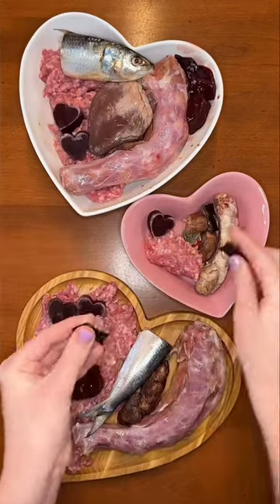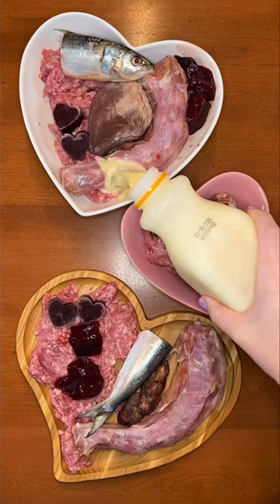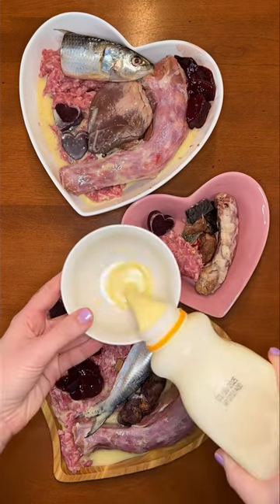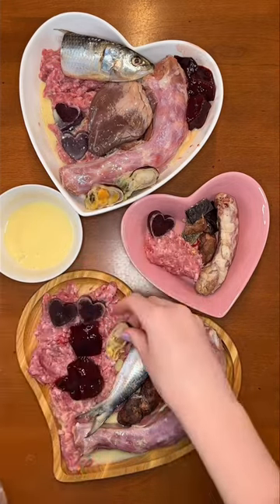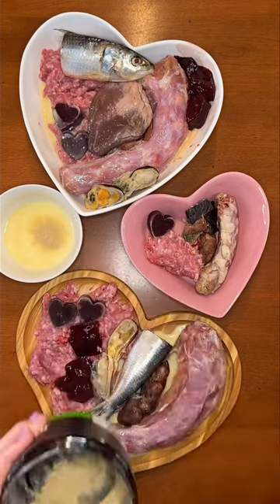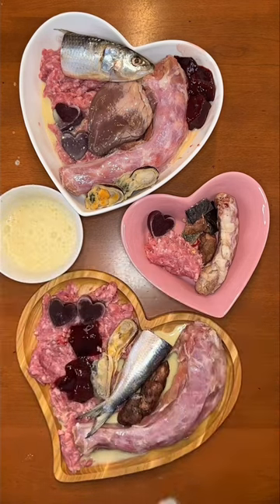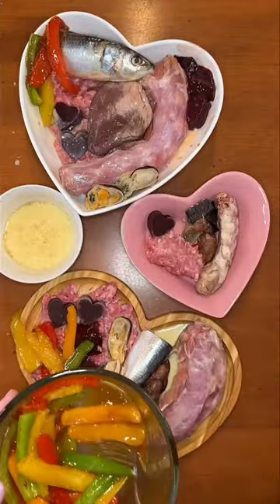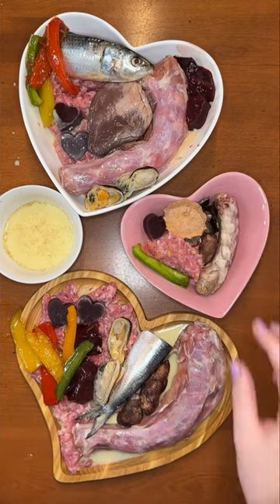Part 2: my dogs RAW dog food on Mother’s Day 🫑🐖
🐖 Ground Pork
🦴 Turkey & Chicken Necks
🐟 Whole Sardine
🍣 Freeze Dried Salmon
💜 Frozen Antioxidant Bites
🫀 Goat & Chicken Hearts
🥩 Raw & Dehydrated Beef Liver
🟢 Cooked Green Lipped Mussels
🎃 Pumpkin Goats Milk
🫑 Cooked Bell Peppers
🍠 Dehydrated Sweet Potato